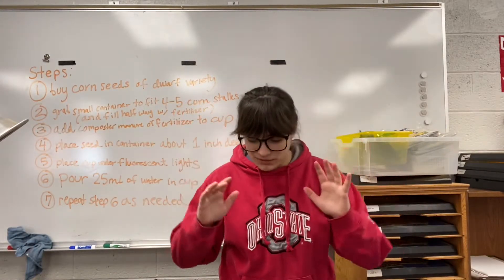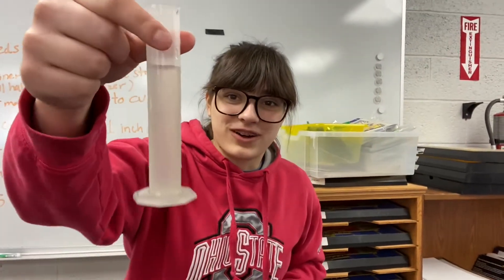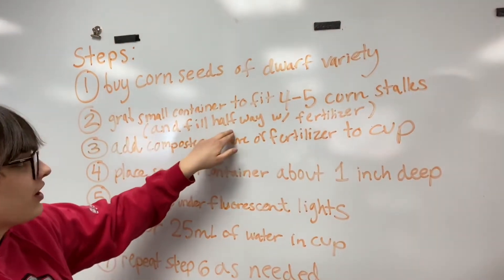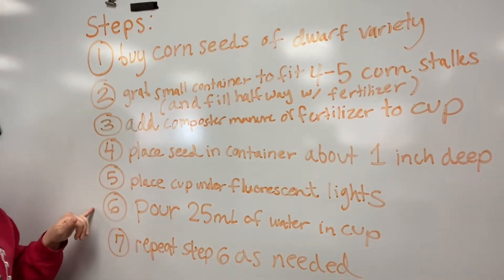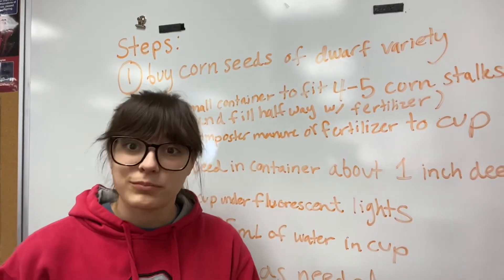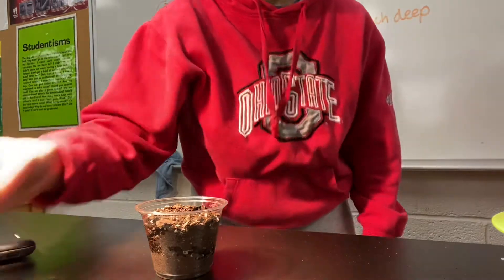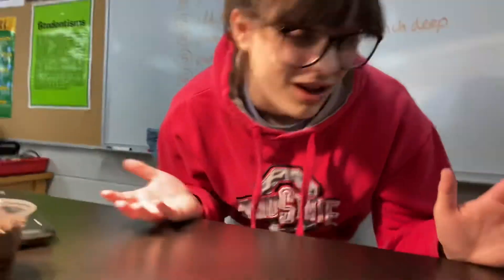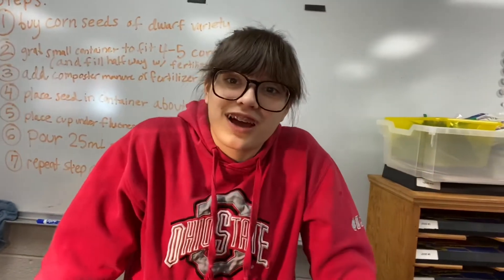Paige’s How To Grow Corn Indoors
Corn indoors